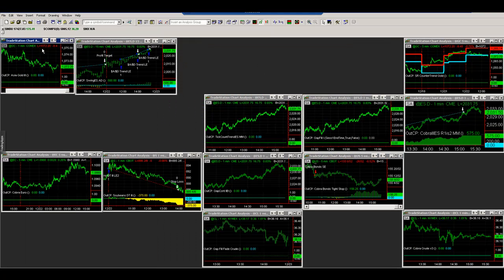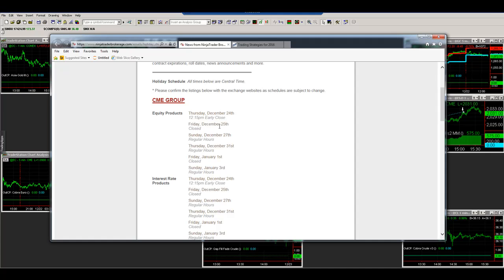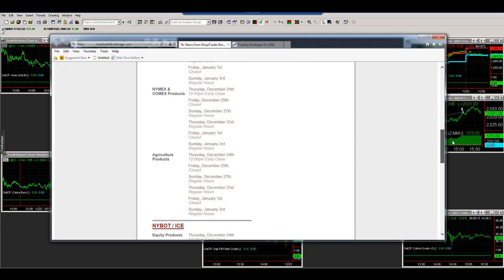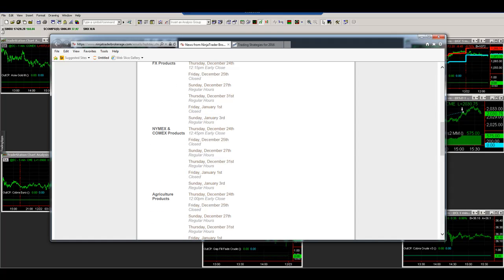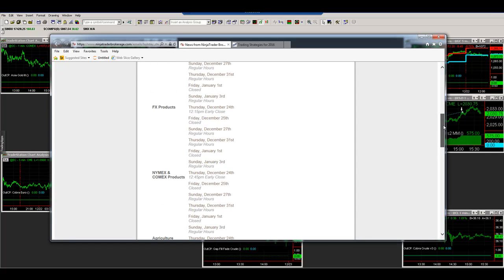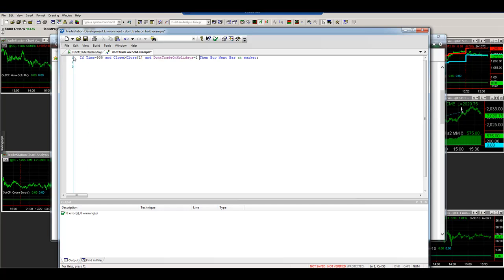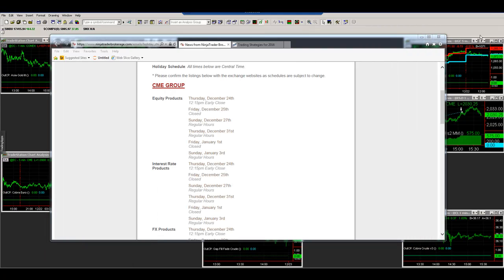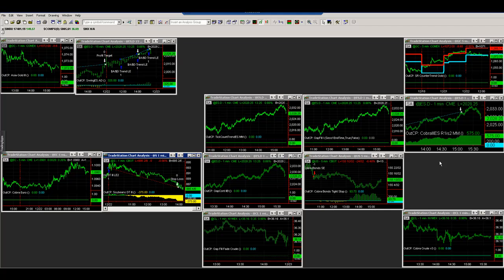Code to trade around the holidays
EasyLanguage code to make sure your strategies don't trade on holidays or half days. Futures and forex trading contains substantial risk and is not for every investor. An investor could potentially lose all or more than the initial investment. Risk capital is money than can be lost without jeopardizing ones' financial security or life style. Only risk capital should bused for trading and only those with sufficient risk capital should consider trading. Past performance is not necessarily indicative of future results.